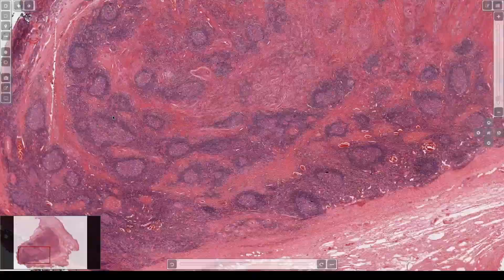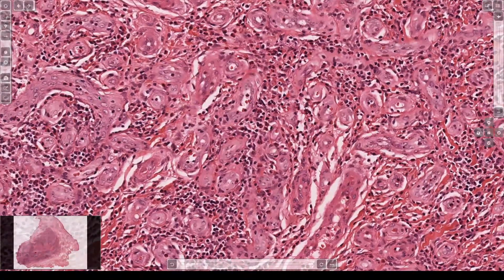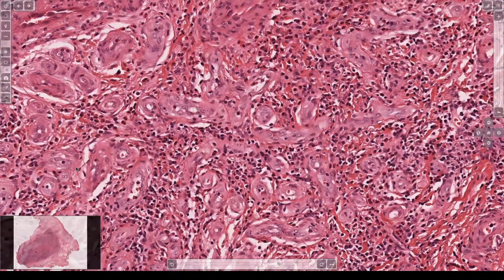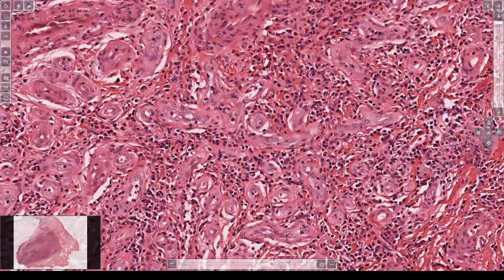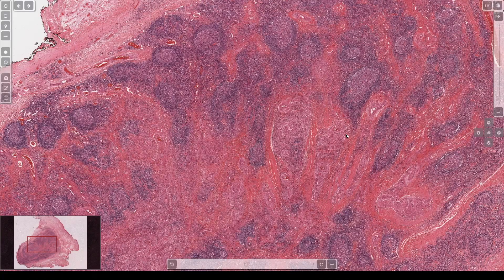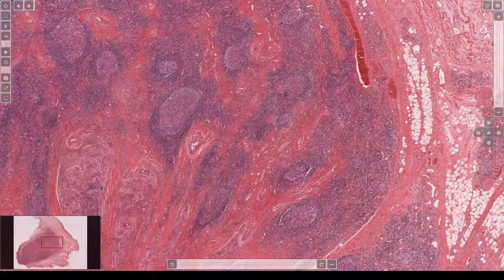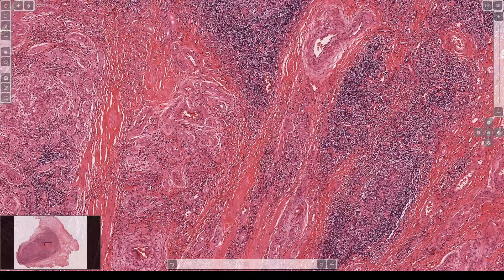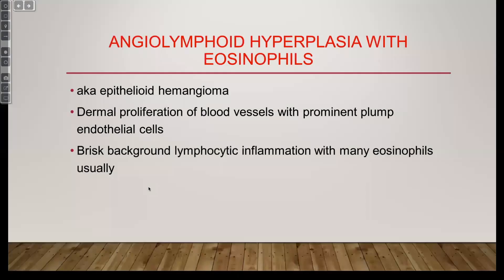ALHE (Angiolymphoid Hyperplasia with Eosinophilia): 5-Minute Pathology Pearls